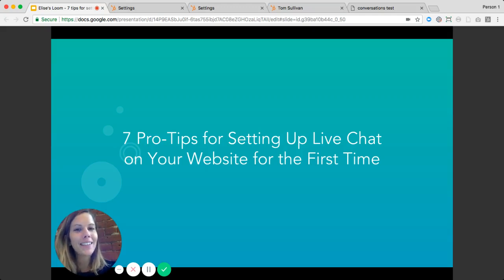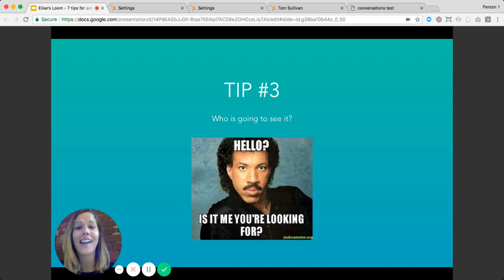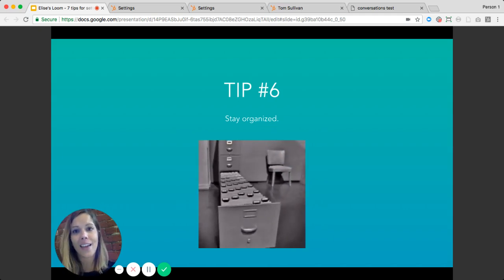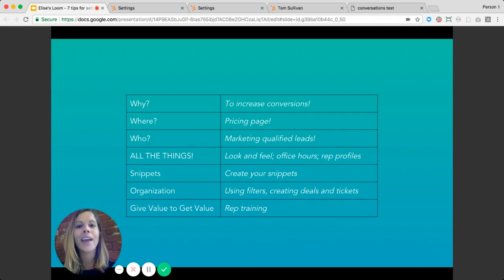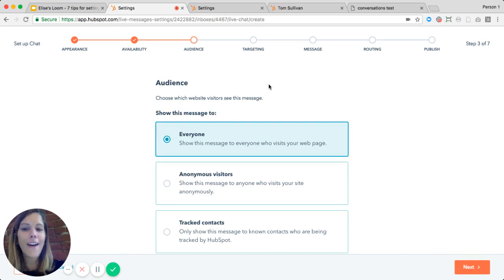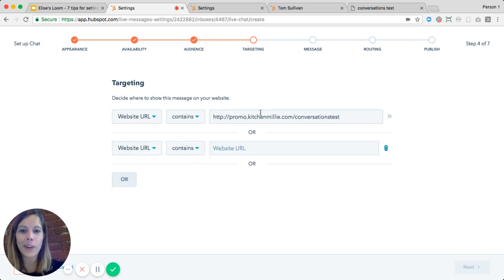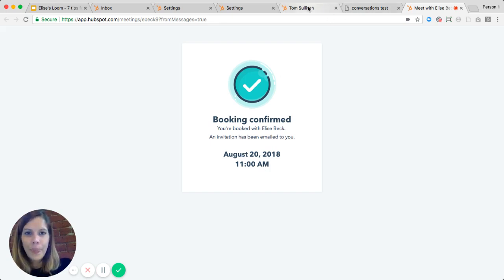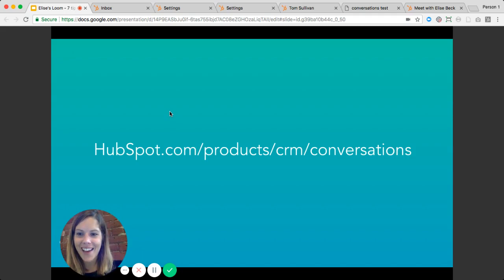7 Tips for Setting Up Live Chat on Your Website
This lesson is part of a free, online 15-video crash course on "How to Be Really Good at Marketing in 2020." Learn more about conversational growth in our free online course

Adding live chat to your website allows you to increase conversions and get real-time customer insights and is a key trend for your 2020 inbound marketing strategy.

Watch how HubSpot Product Marketing Manager, Elise Beck, walks through setting up a live chat on your website for the first time.

In this video, Elise dives right into HubSpot software and shows how to do all of this using HubSpot's free conversations tool.

Do you have live chat on your website? If not, what is holding you back?